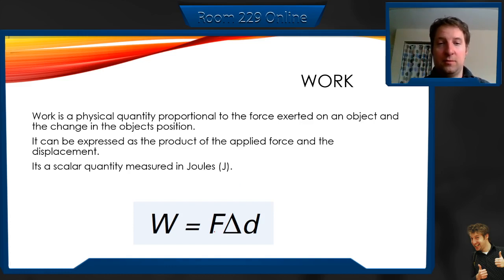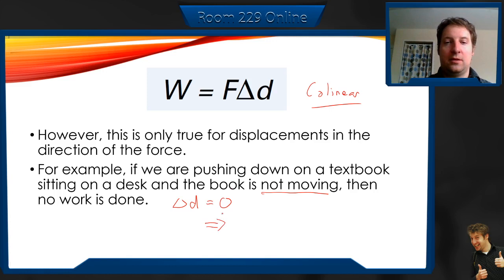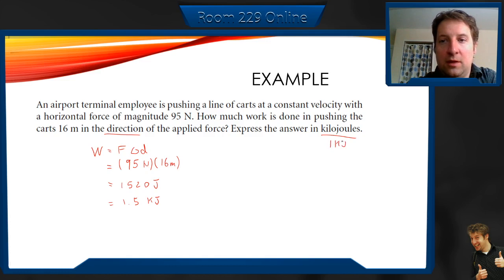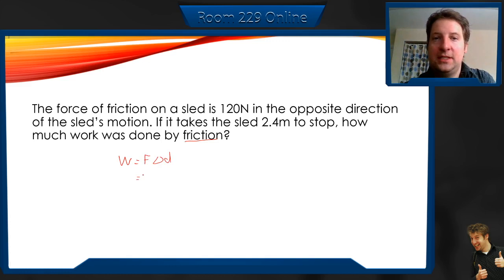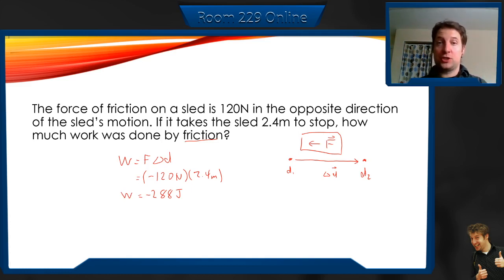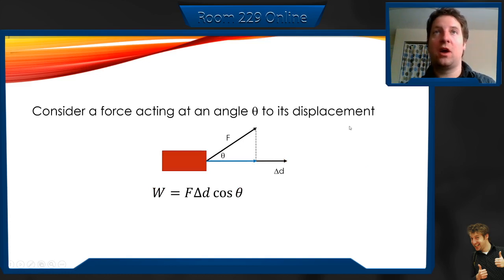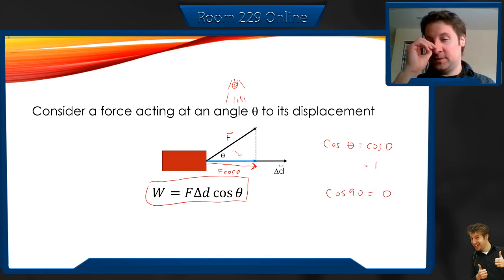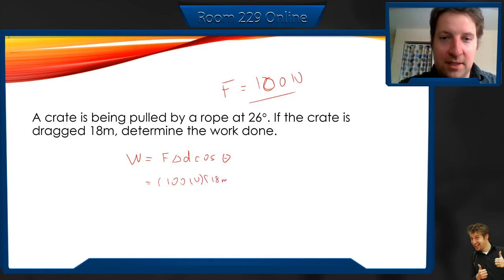SPH3U Unit 3 Lesson 2: Work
Mr. Stone lesson on Work as part of the energy unit of SPH3U.